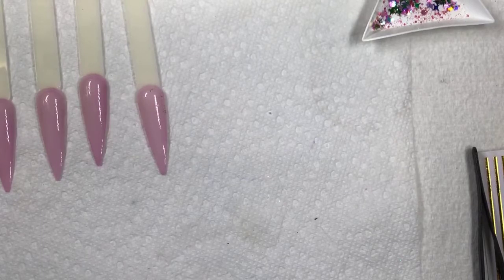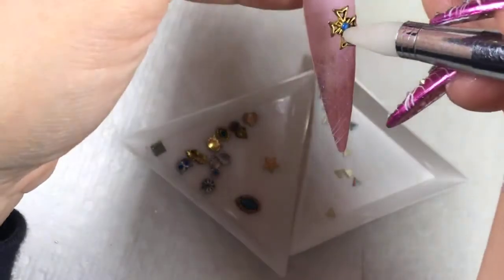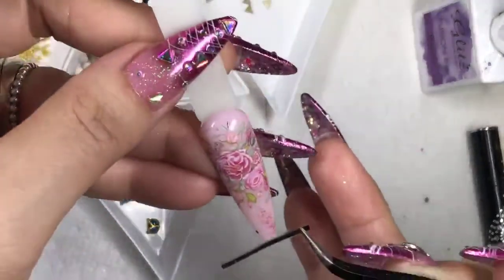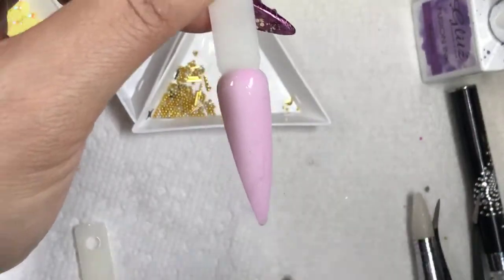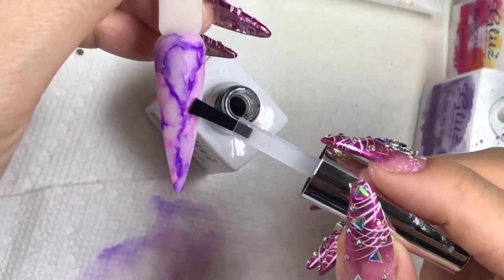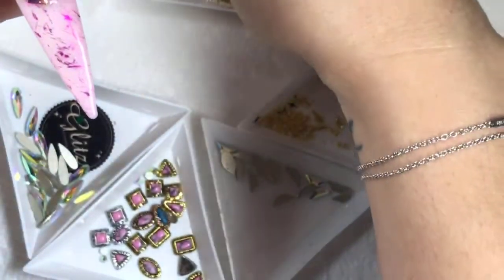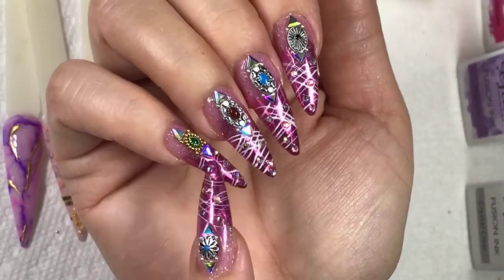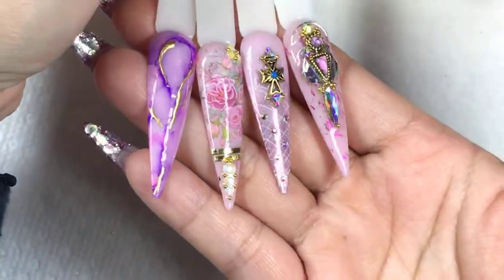Full Live Tutorial: Golden Cup, Cross, Smokey Marble, Crystals Nail Designs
Join us for our 3-days Nail Mastery Event in Ann Arbor, MI for all skill levels &  salon styles
Strengthen your Basics, Improve your Advanced, Soar to a new high.